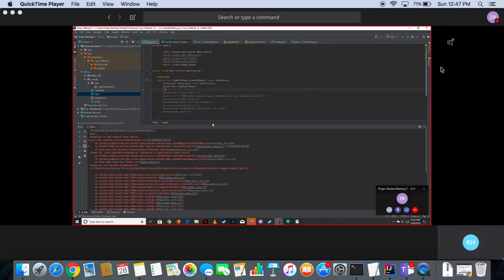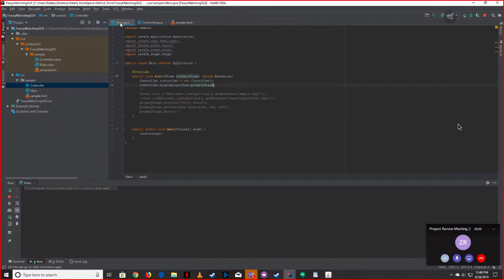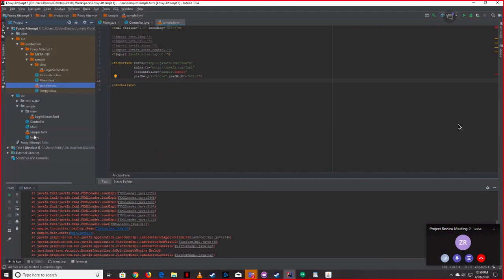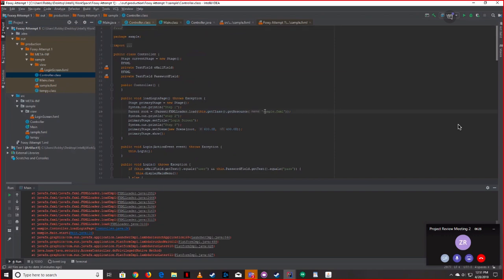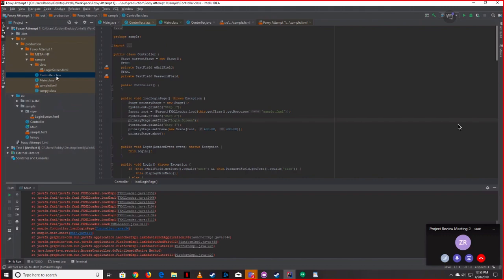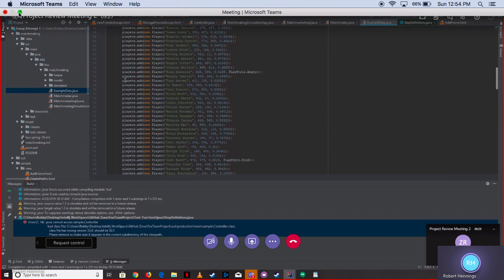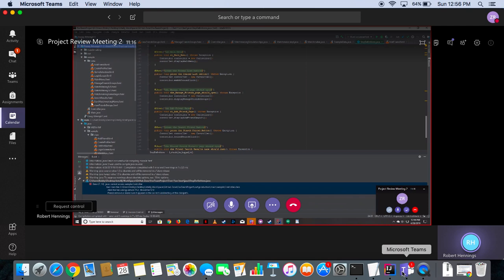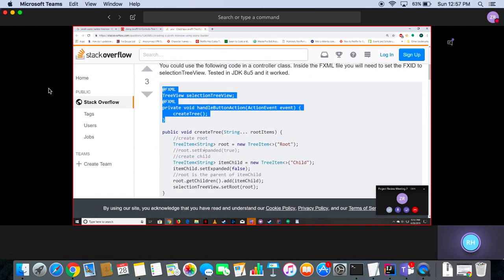Fox Team Final Sprint Mob Programming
A small example of Fox team mob programming